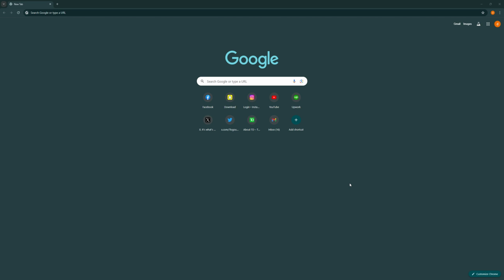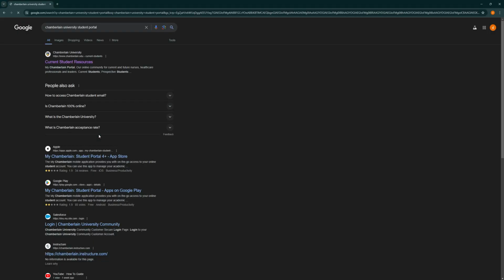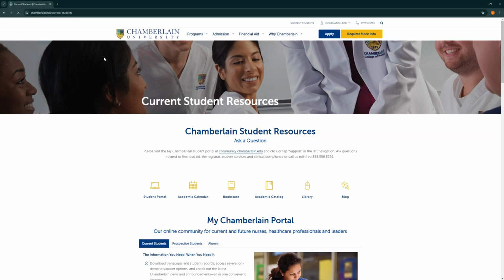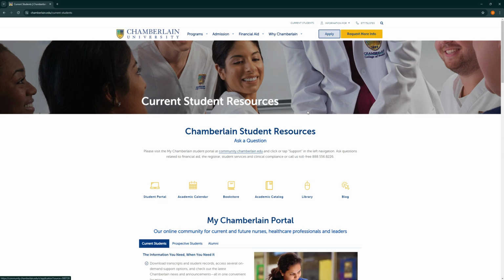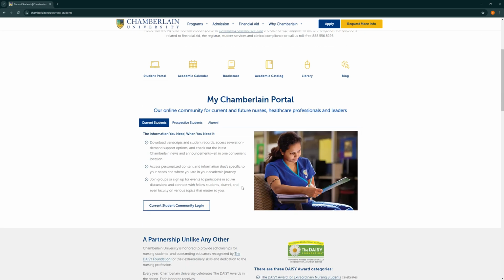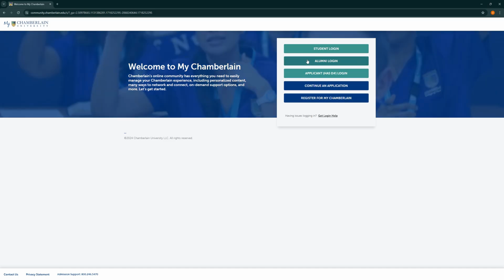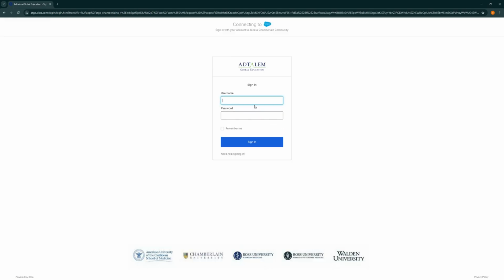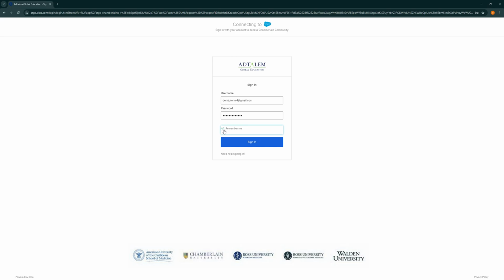How to Login to Chamberlain 2024?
Simplify your academic journey by following our detailed guide, 'How to Login to Chamberlain.' We'll walk you through each step of the login process, ensuring you can access your Chamberlain University account, view academic records, register for courses, and manage your personal information effortlessly. Our guide provides clear and concise instructions, making it simple for you to navigate the Chamberlain portal. Don't wait – learn how to log in to Chamberlain today and take control of your academic experience!